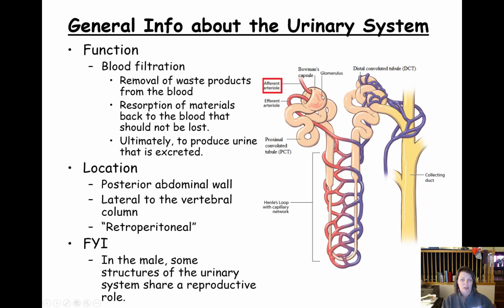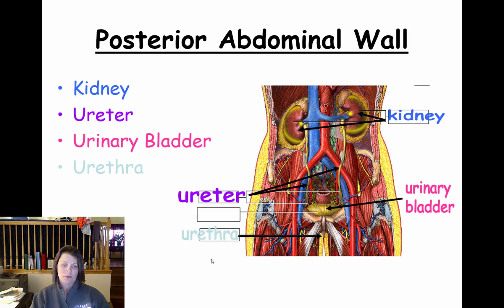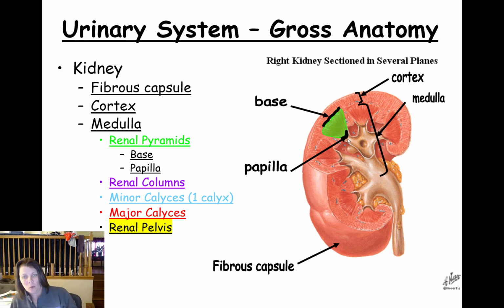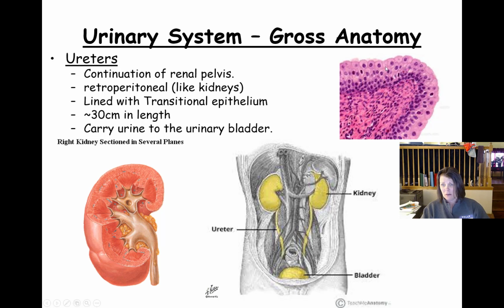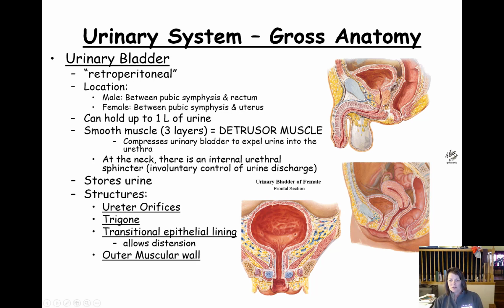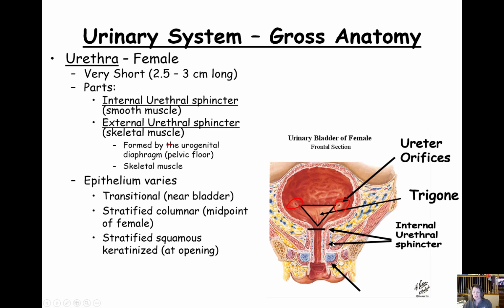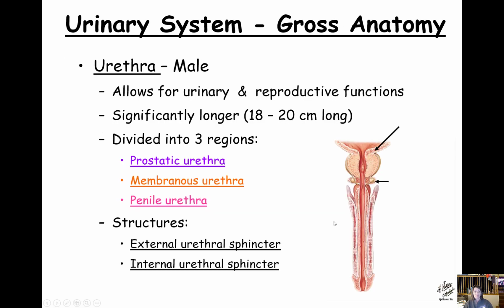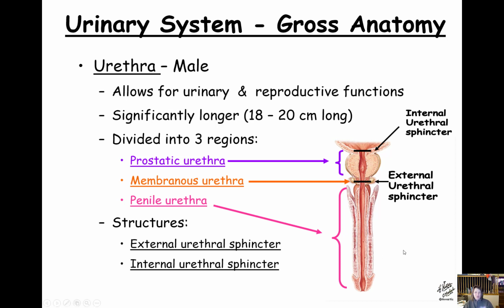Anatomy - VC2 - Urinary System - Part 1 - Gross Anatomy